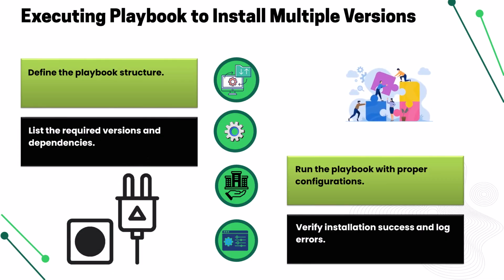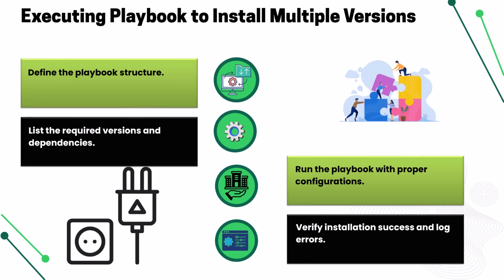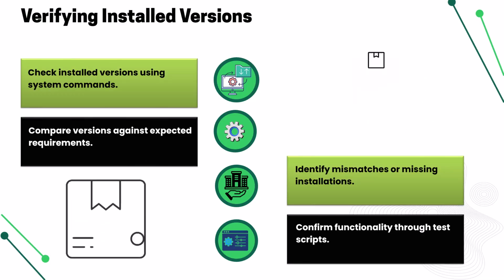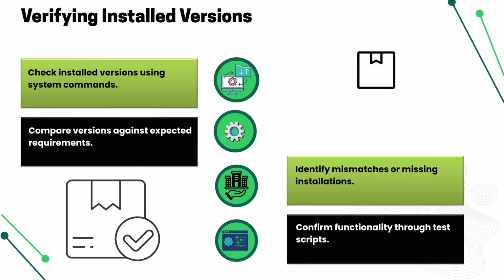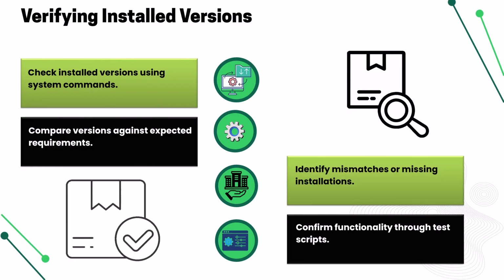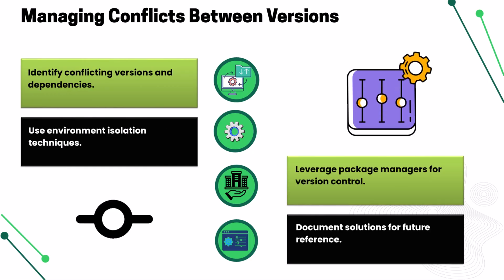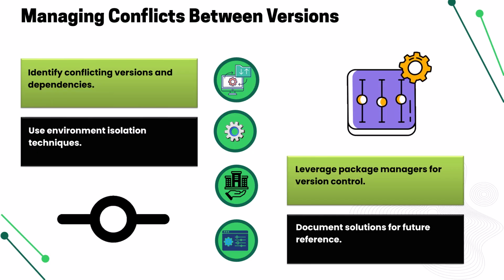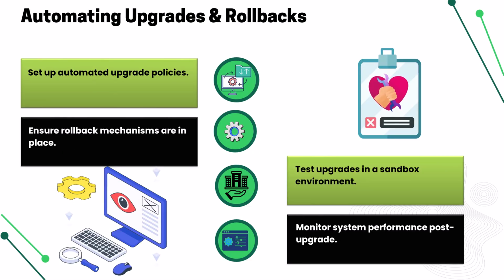How to Install Multiple Versions of a Tool Using Ansible | Ansible Training | Ansible Tutorial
🚀 Installing Multiple Versions of a Tool Using Ansible 💡

1️⃣ Introduction to Ansible 🤖 - What is Ansible and why it's a game-changer?
2️⃣ Why Install Multiple Versions? 🔄 - The benefits of managing multiple versions efficiently.
3️⃣ Prerequisites for Installation ✅ - What you need before you start.
4️⃣ Setting Up Ansible Environment 🛠️ - Step-by-step guide to getting Ansible up and running.
5️⃣ Defining Multiple Versions in Playbook 📜 - How to structure your playbook for version management.
6️⃣ Using Variables for Version Management 🔧 - Dynamic handling of different versions.
7️⃣ Role-Based Approach for Installation 🏗️ - Leveraging Ansible roles for modular setups.
8️⃣ Handling Dependencies for Different Versions ⚠️ - Avoid common pitfalls with dependencies.
9️⃣ Dynamic Inventory for Version-Specific Deployment 📂 - Making deployments smarter with dynamic inventory.
🔟 Executing Playbook to Install Multiple Versions ▶️ - Running the playbook efficiently.
1️⃣1️⃣ Verifying Installed Versions 🔍 - Ensuring installations went smoothly.
1️⃣2️⃣ Managing Conflicts Between Versions 🛡️ - Handling version clashes effectively.
1️⃣3️⃣ Automating Upgrades & Rollbacks 🔄 - Making transitions seamless.
1️⃣4️⃣ Troubleshooting Installation Issues 🛠️ - Fixing common errors in the setup.
1️⃣5️⃣ Conclusion & Next Steps 🚀 - Where to go from here!

💡 Want to level up your Ansible skills? Check out upptalk.com 's world-class IT training programs! upptalk.com  offers top-notch courses to boost your knowledge and enhance your career. 🚀🔥